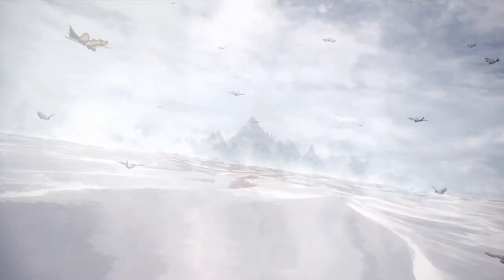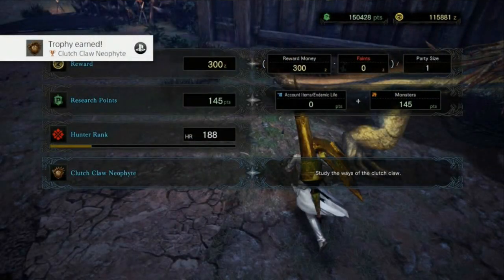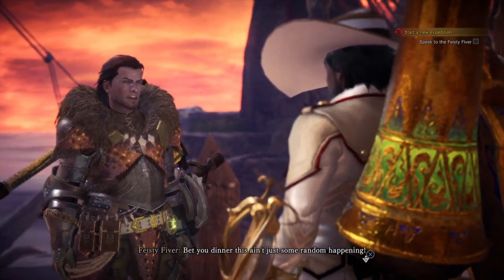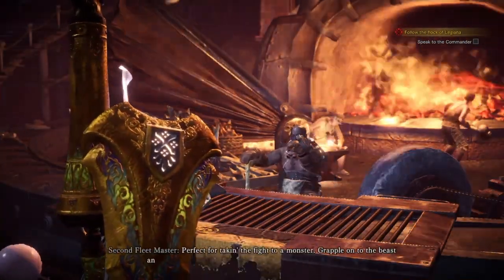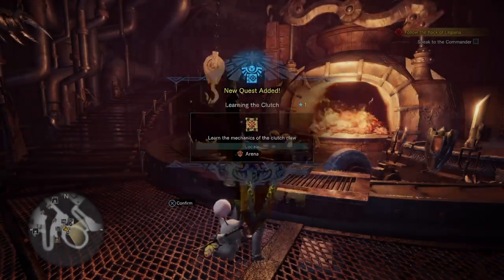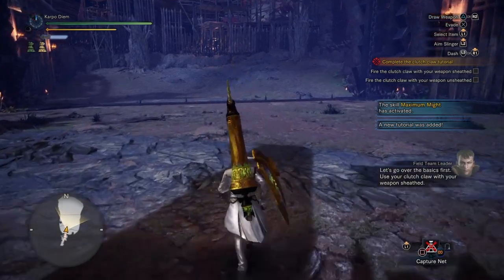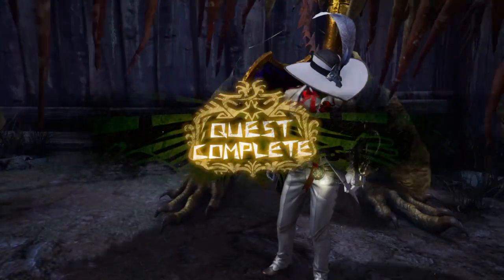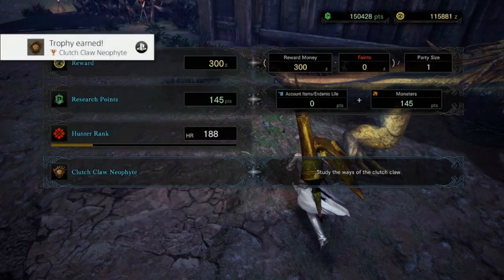Monster Hunter World: Iceborne | Hidden Trophy & Special Quest | Clutch Claw Neophyte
❄️Today i'll be showing you How To Get The Hidden Trophy Clutch Claw Neophyte & Special Quest in Monster Hunter World Iceborne.